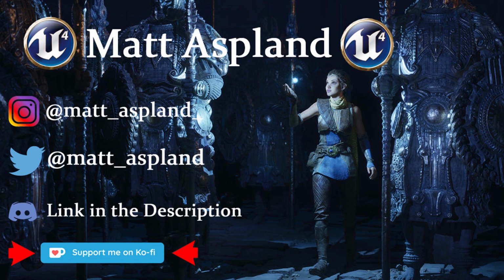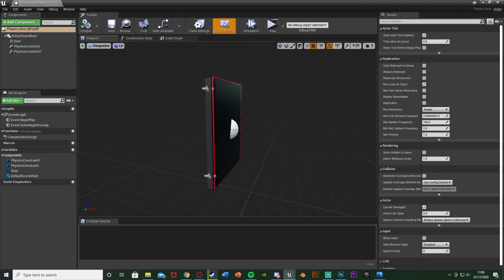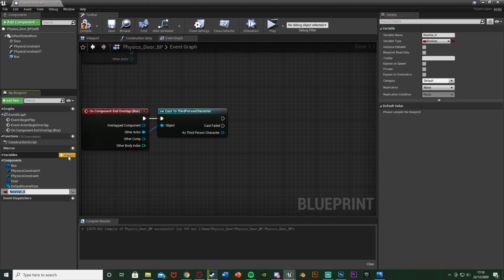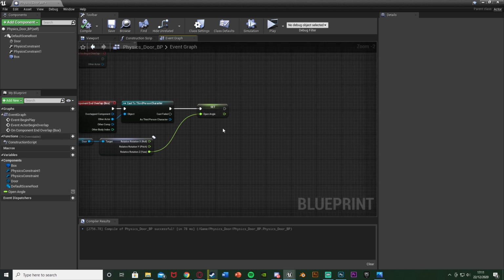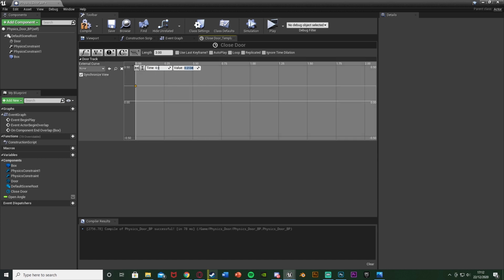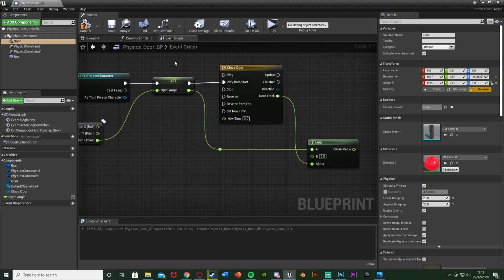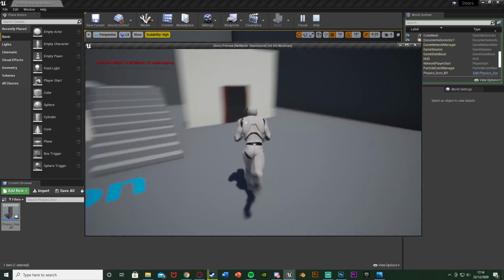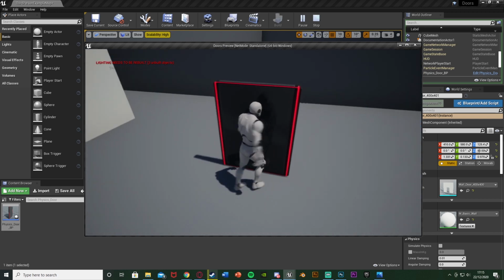Closing The Door By Itself | Open A Door With Physics Part 2 - Unreal Engine 4 Tutorial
Hey guys, in today's video, I'm going to be showing you how to advance on our physics door by making it automatically close by itself.

00:00 - Intro
00:15 - Overview
00:52 - Tutorial
06:02 - Final Overview
06:14 - Outro